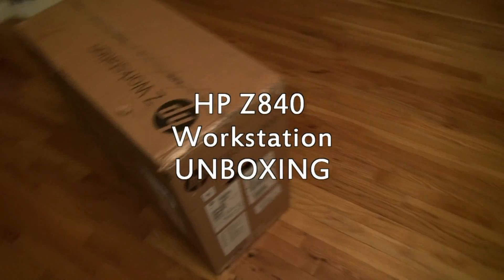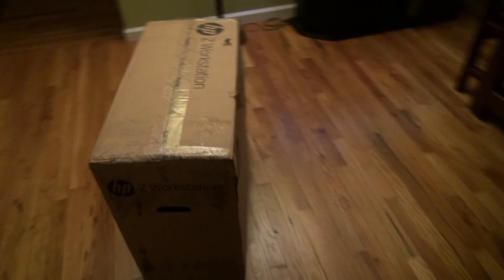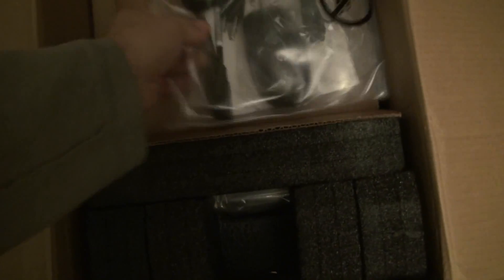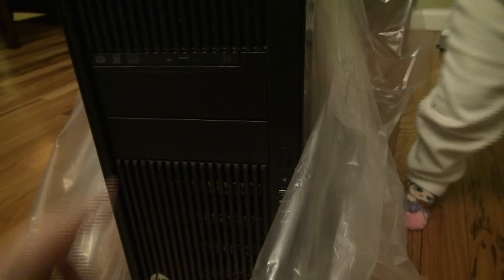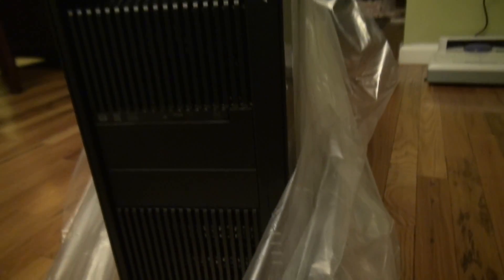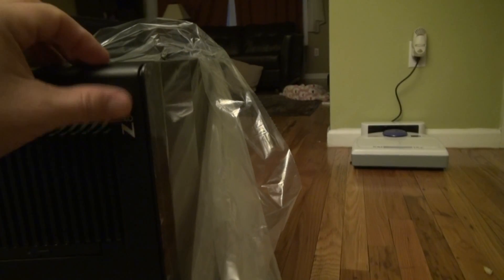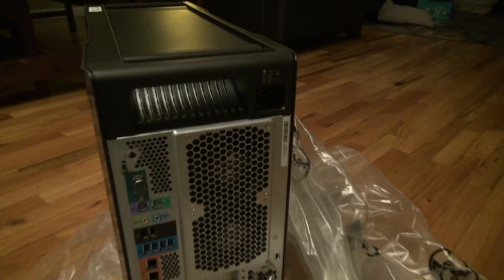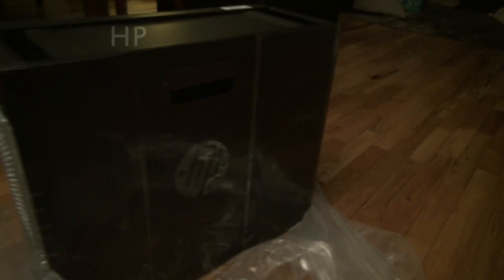HP Z840 Workstation UNBOXING Windows 7 Professional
Review: HP Z840 Workstation Next-Generation Processors and Faster DDR4 RAM

It has been just two years since HP introduced its flagship Z820 workstation. And, almost like clockwork, we’re ready for a replacement model that updates many of the internal components.

The two-year cycle is no accident. Like the newly introduced Z640 and Z440, the Z840 is timed with the introduction of Intel’s latest generation of Xeon Haswell processors. Along with the bump up in processors, the Z840, Z640, and Z440 are able to take advantage of faster DDR4 memory. The new models include the latest graphics cards from Nvidia and AMD. You can now configure your system with a PCIe-based SSD, which is faster than the standard 6 Gb/s SATA-based SSD. And there are a few other goodies hidden inside the Z840, including the ability to equip any of the 3.5-inch drive bays with two 2.5-inch hard drives—giving you twice the number of internal drives.